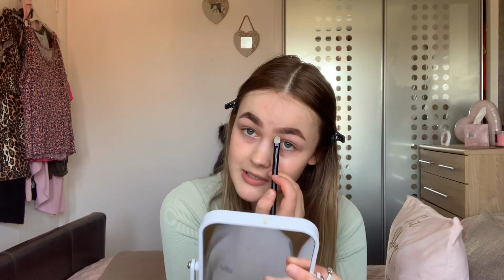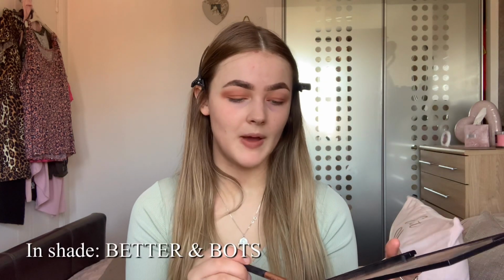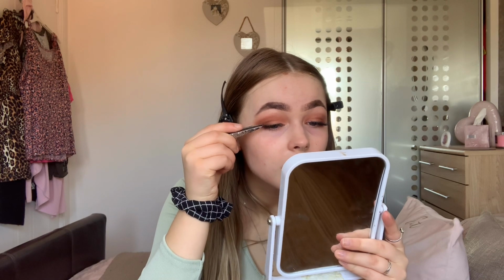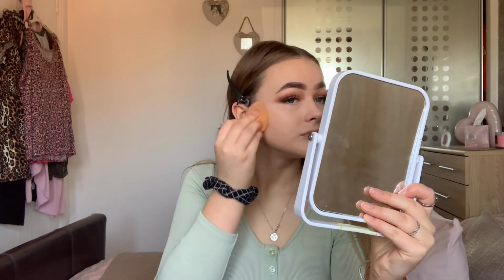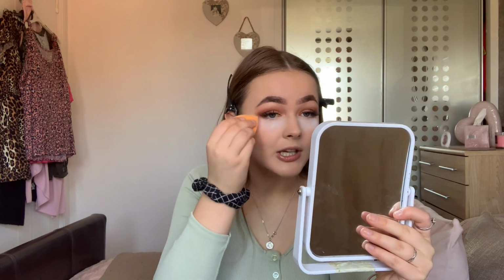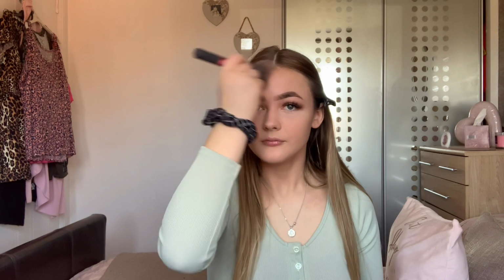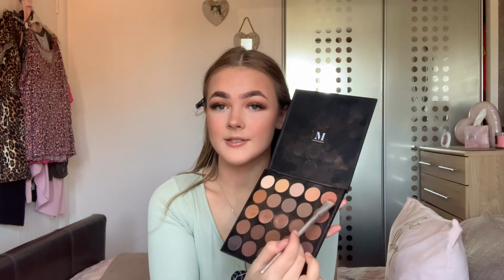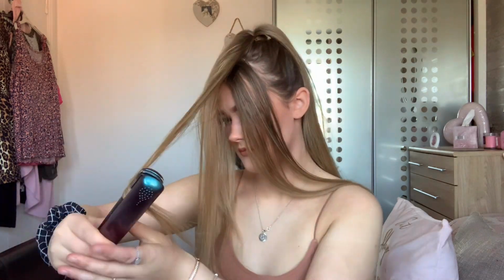GRWM to go nowhere! HOW I CATFISH MYSELF!?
Hey guys💗

This was a highly requested video! I’m no beauty guru💗

Hope your all well and keeping busy💗